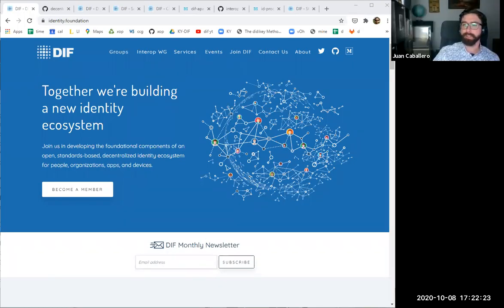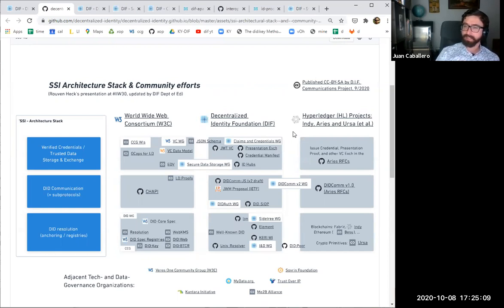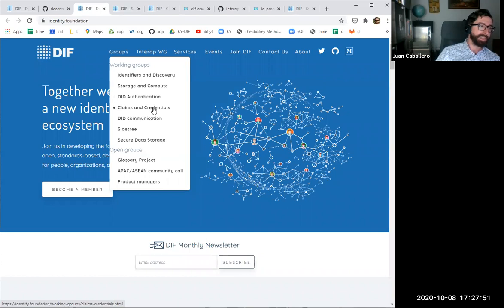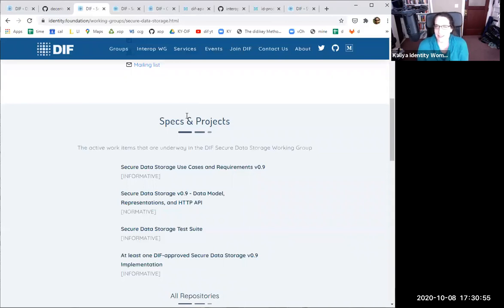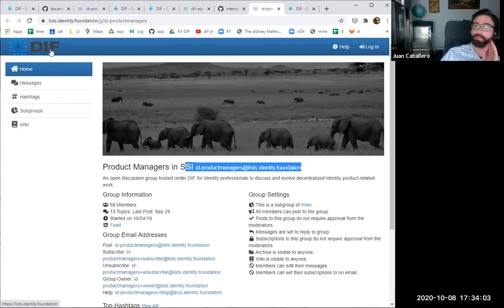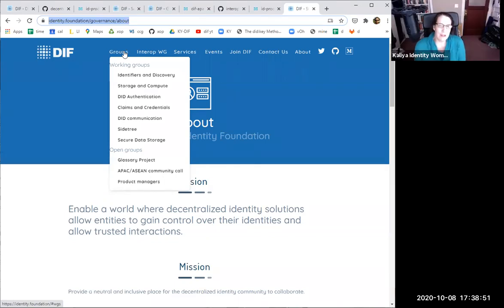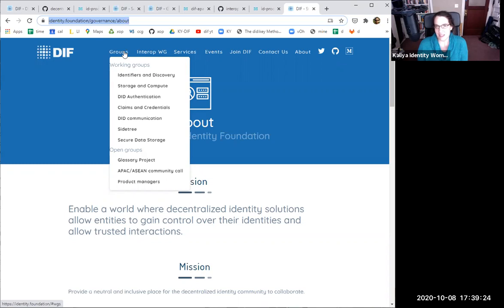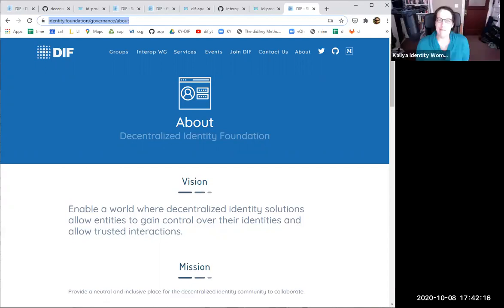DIF New Member Introduction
Kaliya "Identity Woman" Young and Juan "by_Caballero" from the Decentralized Identity Foundation give new members an overview of resources, the structure of DIF, and some pointers on where, how, and why to start participating.